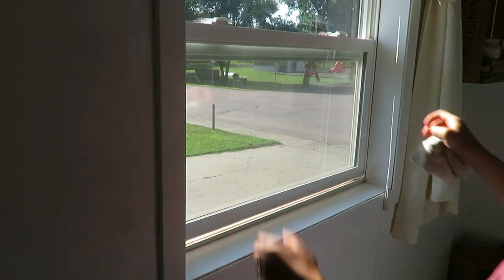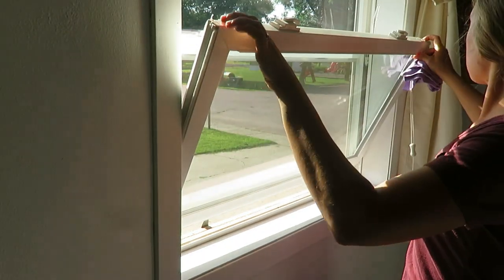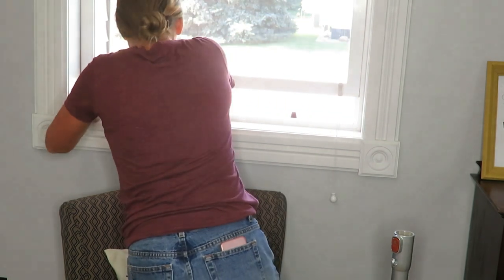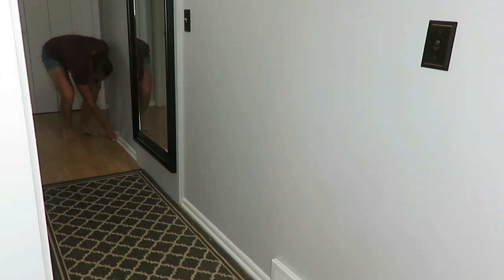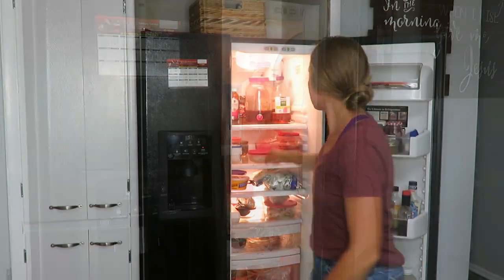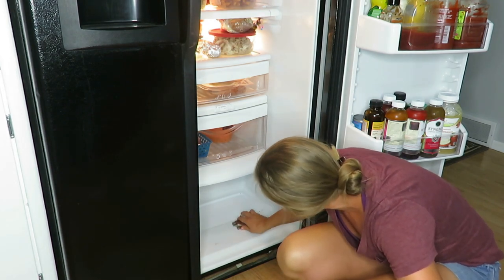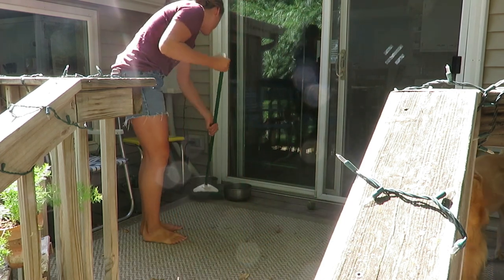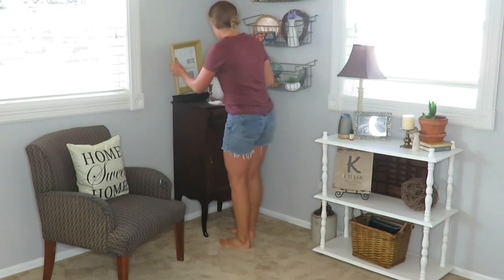CLEAN WITH ME | CLEANING MOTIVATION | MAJOR AREAS TO CLEAN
Today I am sharing some CLEANING MOTIVATION!  I am cleaning three major areas in my house that should be done twice a year.  Routine cleaning is also part of my motivation today.  Hope you feel inspired to get cleaning!